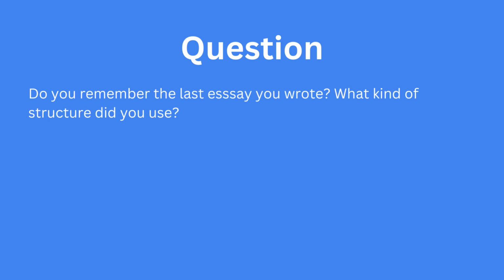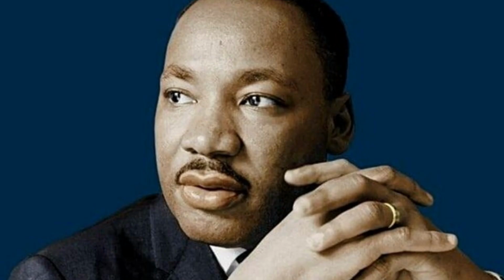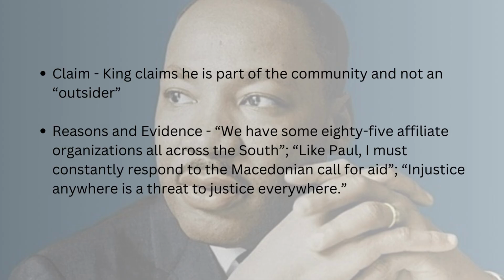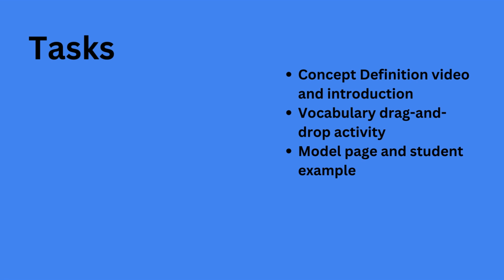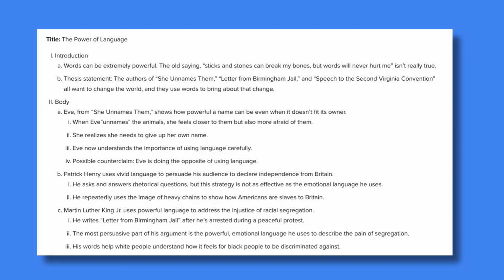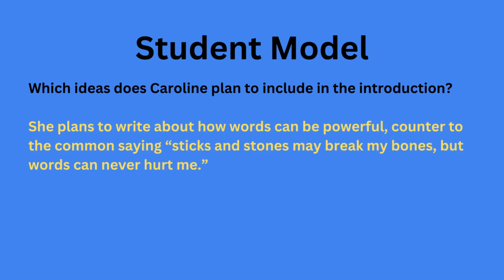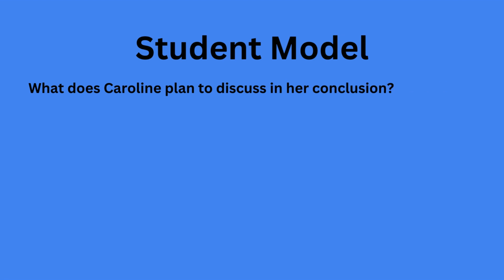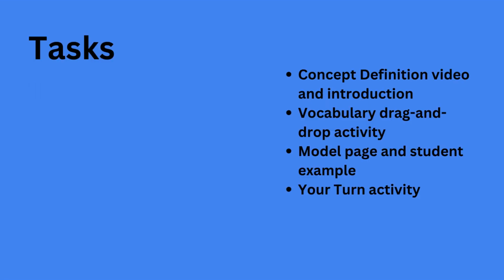Skill: Organizing Argumentative Writing